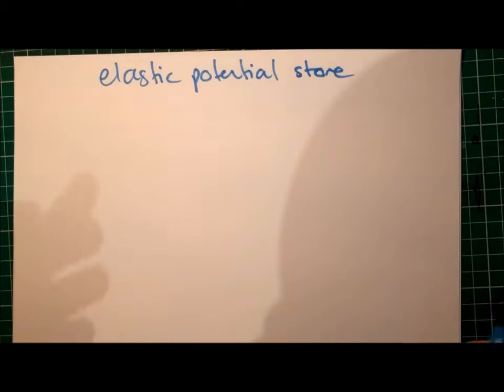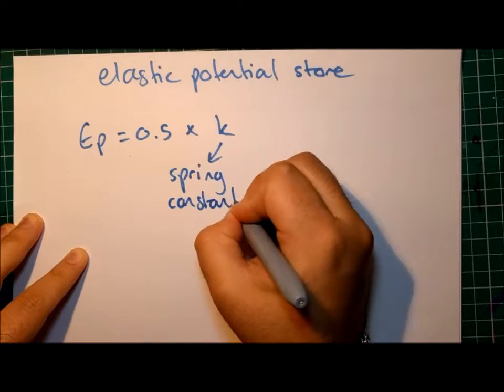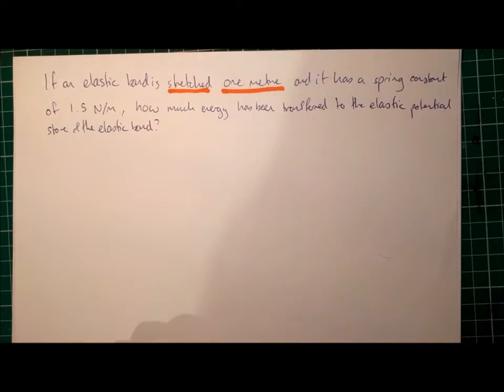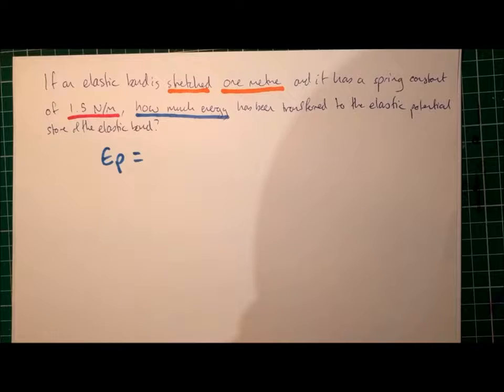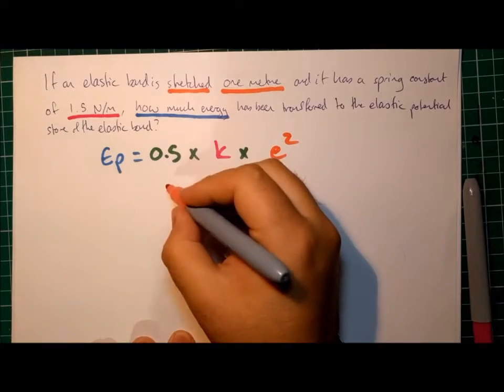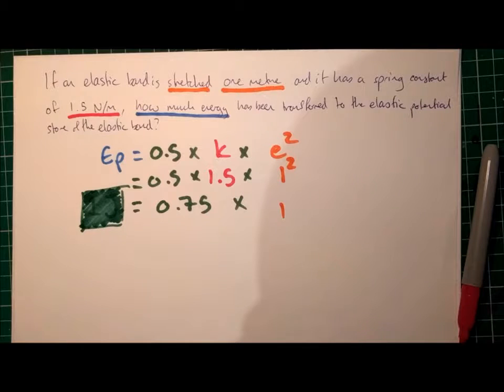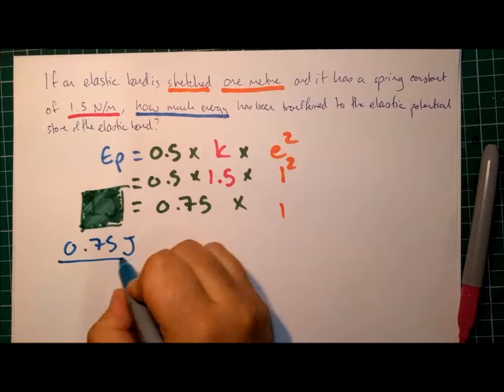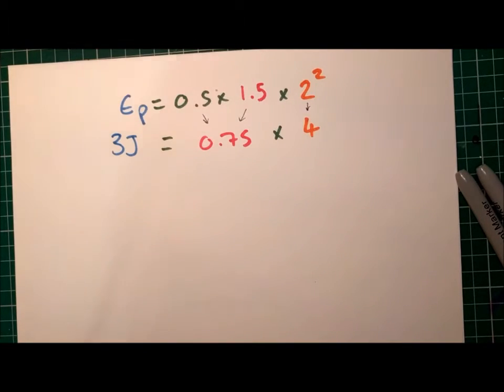Elastic Potential Store Equation